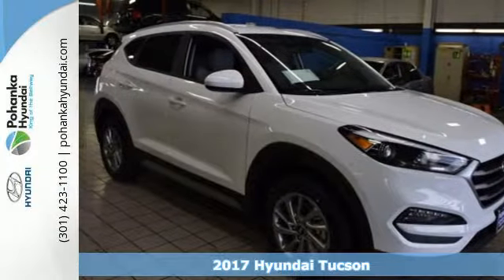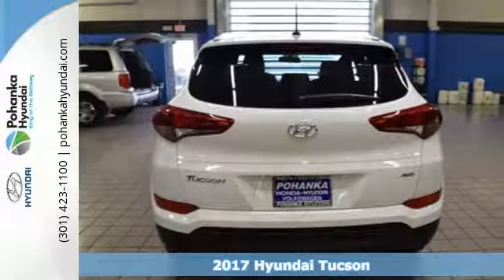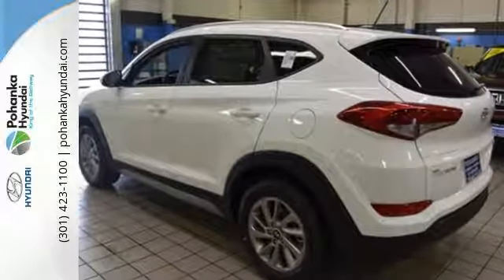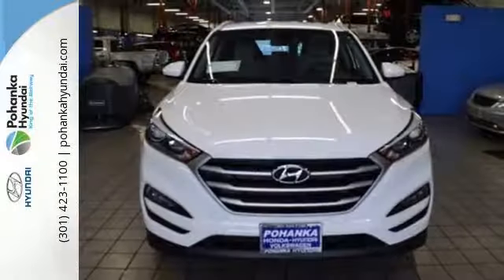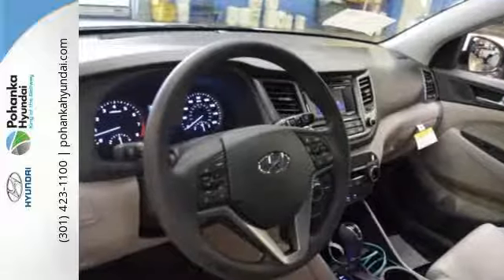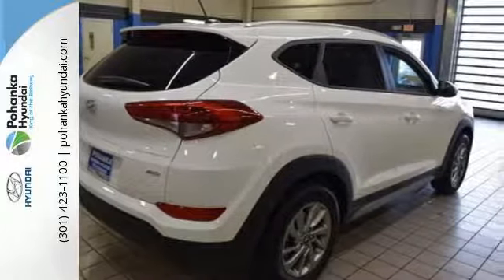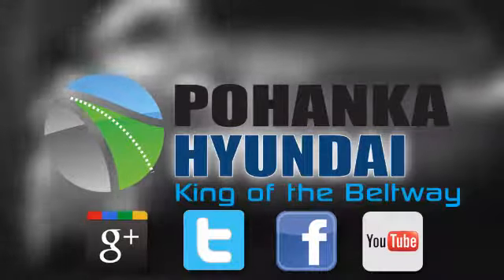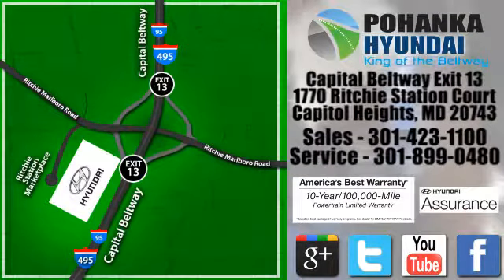New 2017 Hyundai Tucson Capitol Heights MD Washington-DC, MD FHU470167 - SOLD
Year: 2017
Make: Hyundai
Model: Tucson
Trim: SE
Engine: 2.0L DOHC
Transmission: 6-Speed Automatic with Shiftronic
Color: White
Interior: Gray
Stock #: FHU470167
VIN: KM8J3CA47HU470167
Tucson SE and AWD. What a fantastic deal! A great deal in Capitol Heights! We welcome you come meet the all new King of the Beltway Pohanka Hyundai of Capitol Heights, at Ritchie Station, right off the Beltway Exit 13. We appreciate you taking the time to browse our new car inventory If you have any questions about this vehicle or any other please do not hesitate to contact our Staff.

Address:
1770 Ritchie Station Court